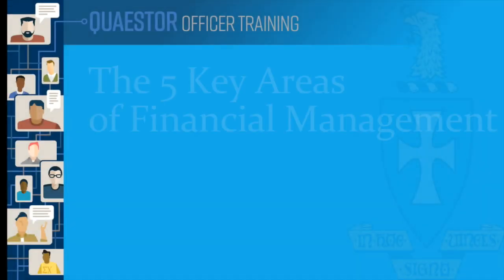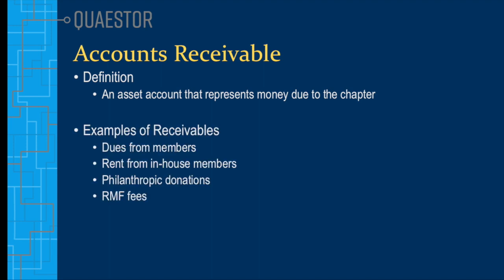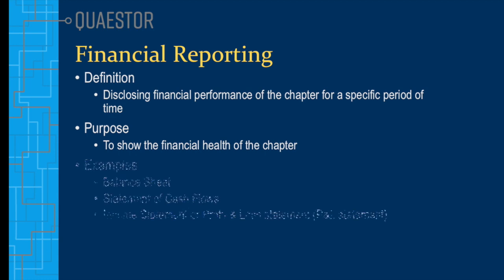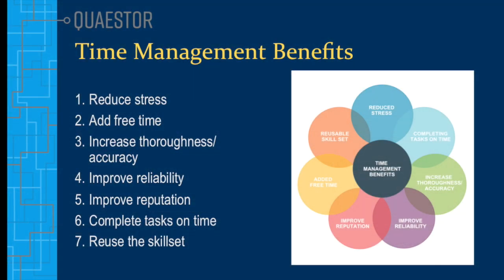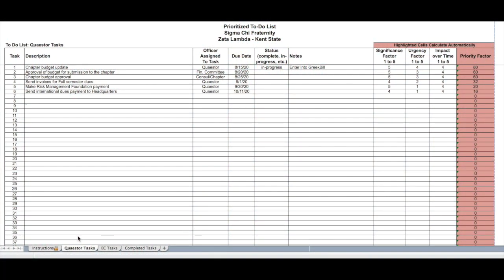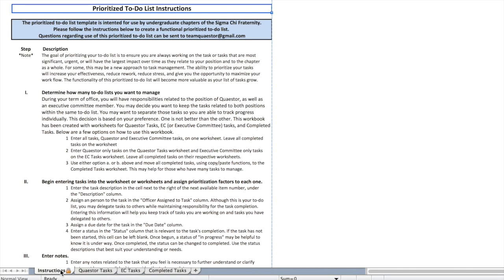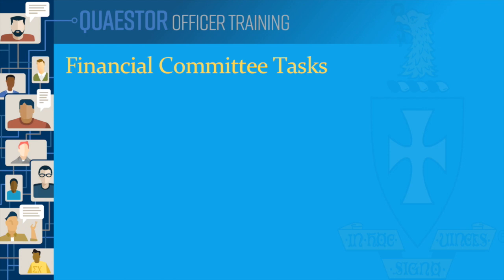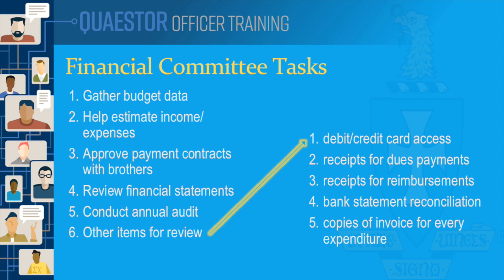Quaestor vKTLW 2020 Module1 Video2